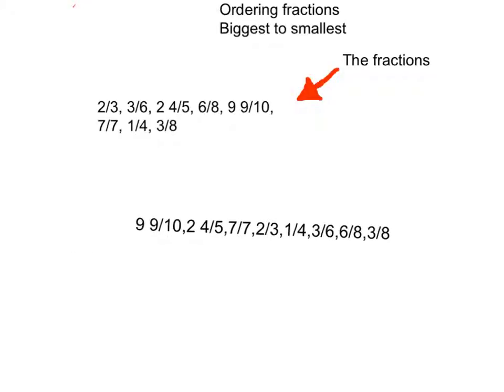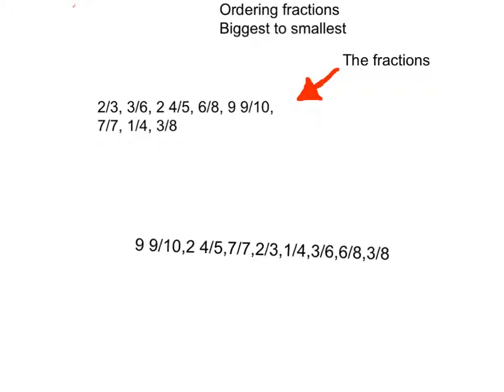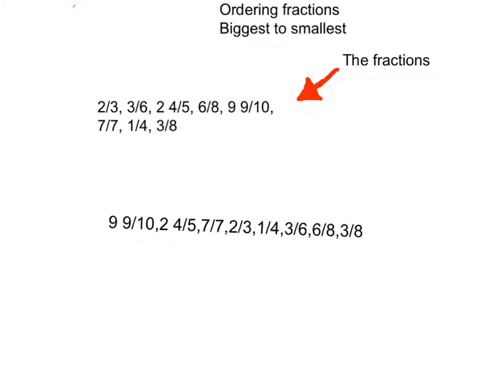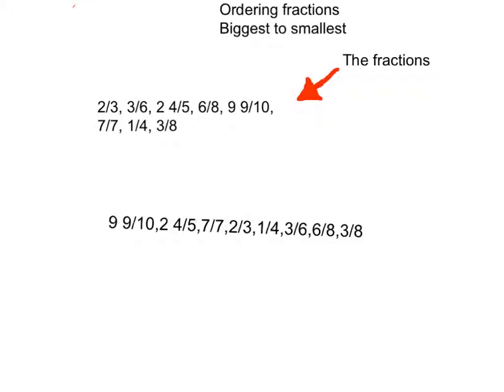Made with Explain Everything